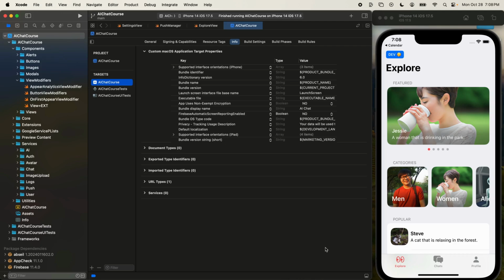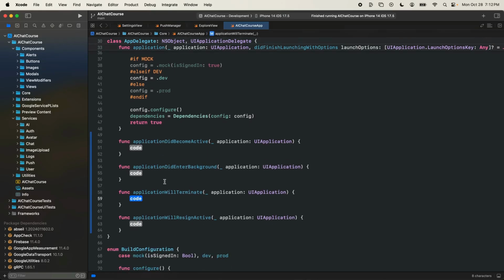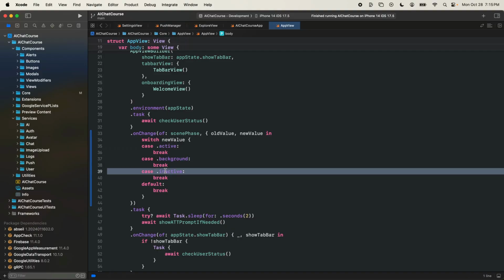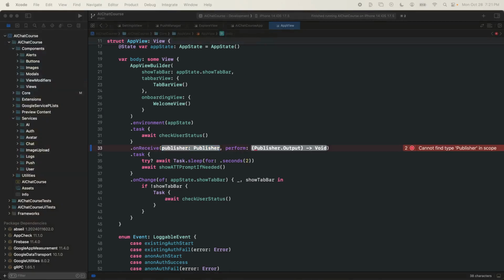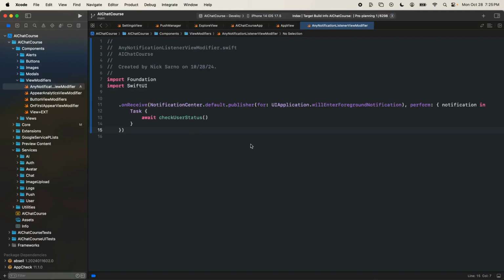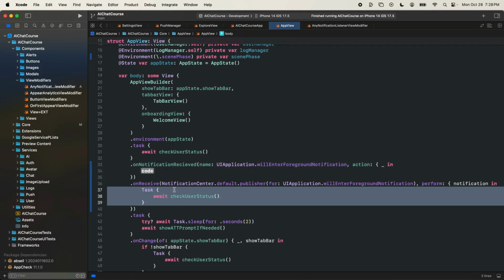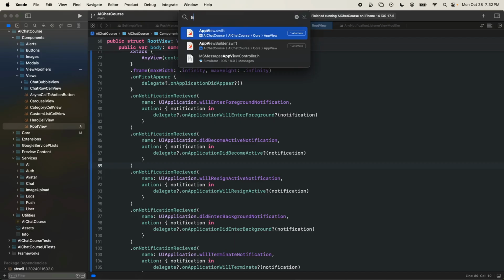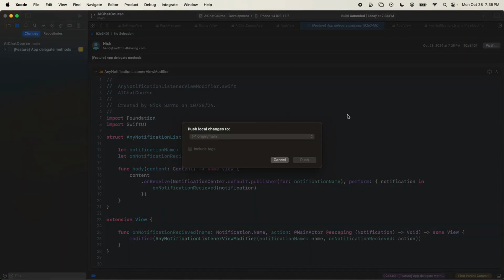74 App Delegate